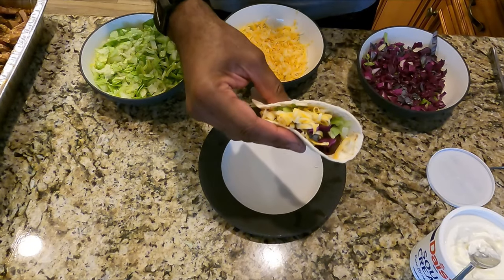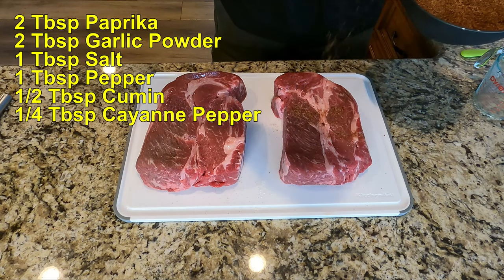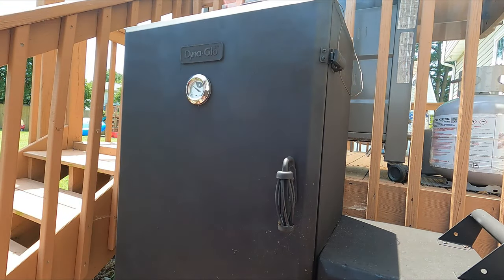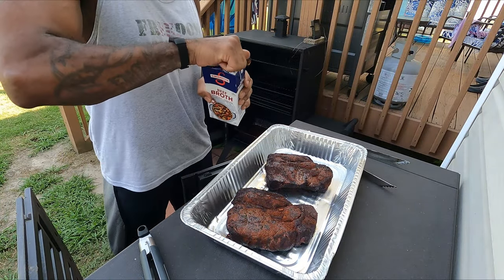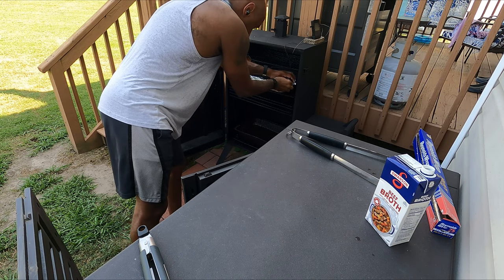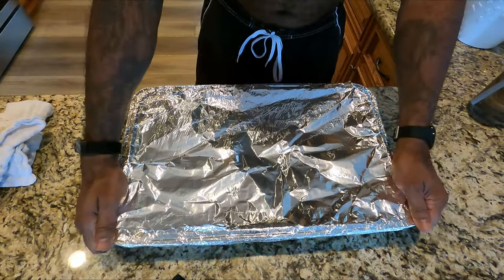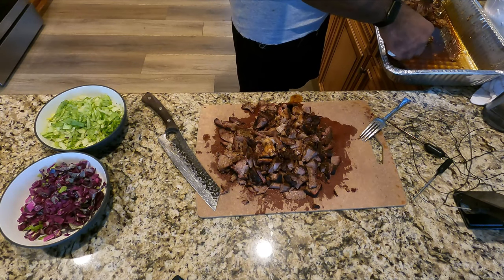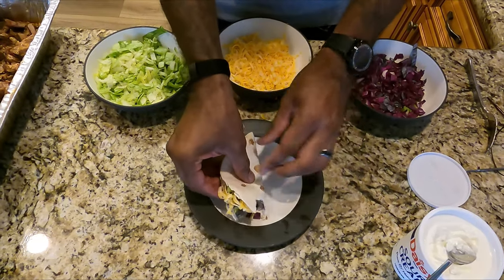Cheap and Easy Smoked Beef Tacos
Simple recipe to make smoked beef tacos with chuck roast.